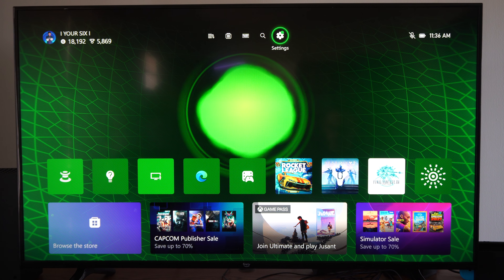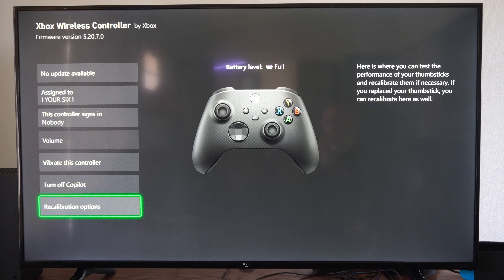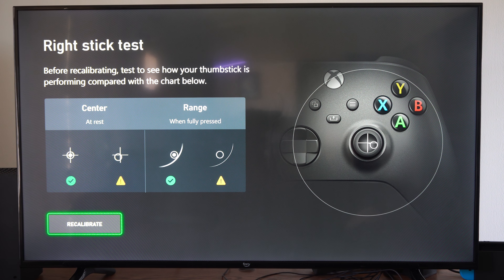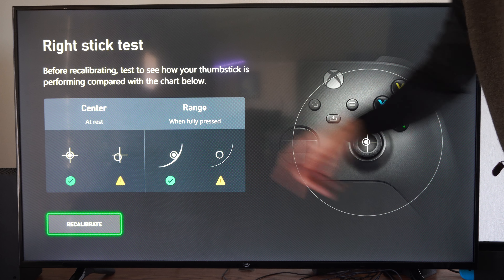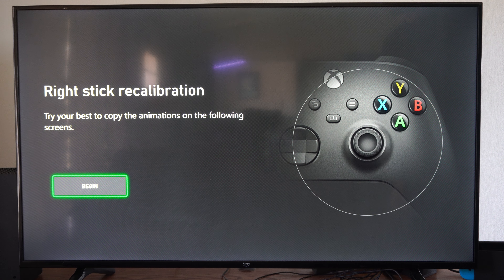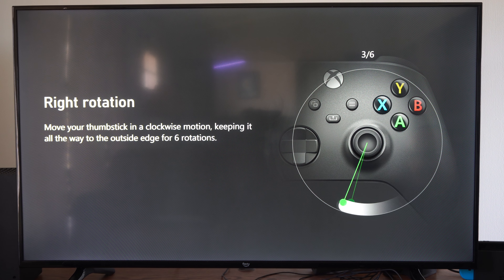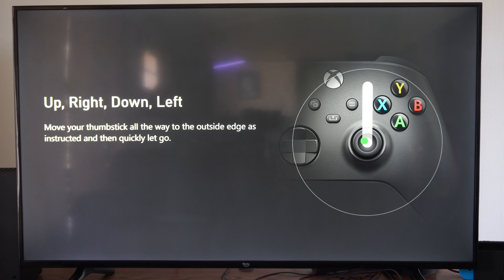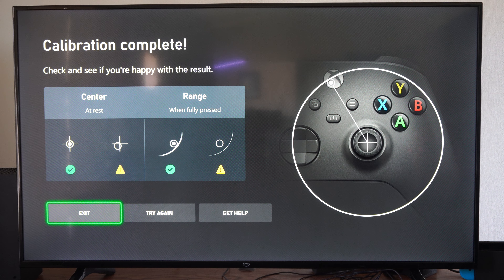How to Recalibrate Thumbstick for Stick Drift on Xbox Series X (Controller Settings)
If you’re experiencing minor issues with the thumbsticks on your Xbox Series X controller or need to recalibrate them, you can use the self-calibration tool in the Xbox Accessories app. Here’s how:

On Your Console:
Navigate to Profile & system - Settings - Devices & connections - Controllers & headsets.

Select your controller, then choose "…" to open the device details screen.
Check for any firmware updates for your controller and update it if available.
Select Recalibration options and choose the specific thumbstick (left or right) you want to recalibrate.

Follow the on-screen instructions to perform the recalibration.
On Your PC:

Install the Xbox Accessories app from the Microsoft Store.
Open the app and follow the same steps as above to recalibrate your thumbsticks.